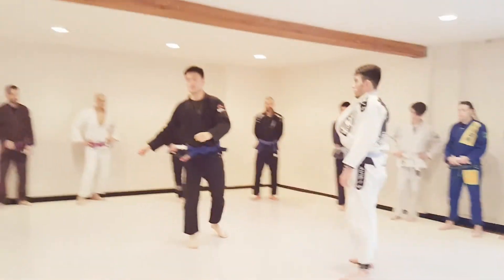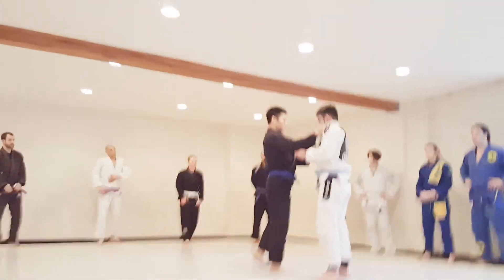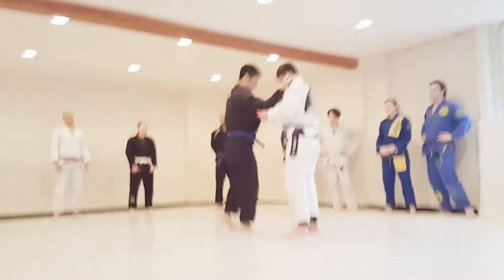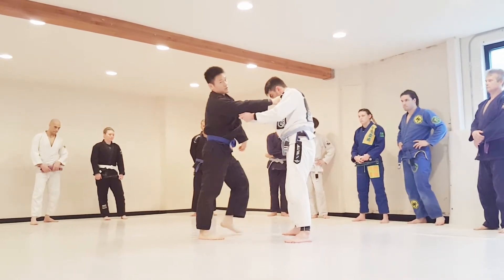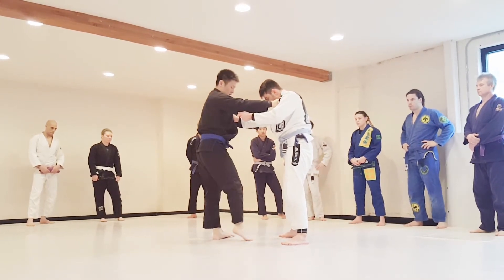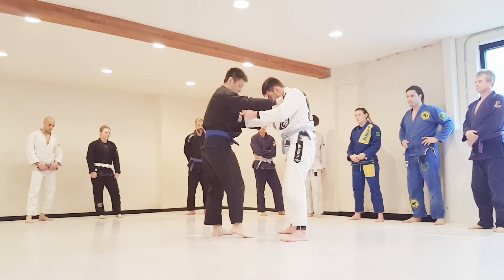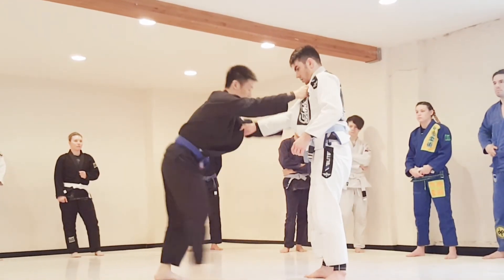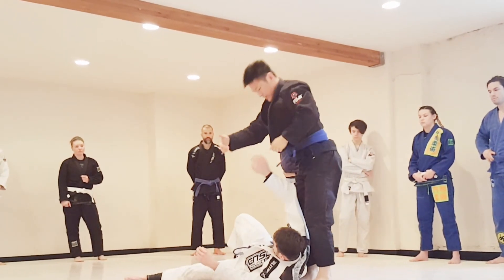Morote Seoi Nage Part 1/2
Arthur Chan Sensei(Judo Black Belt/Jiu Jitsu Blue Belt) of Portland Judo(portlandjudo.com) starts off our Saturday Jiu Jitsu Class with Judo.

Enso Jiu Jitsu is located at 517 Main St Space B Oregon City, OR 97045.